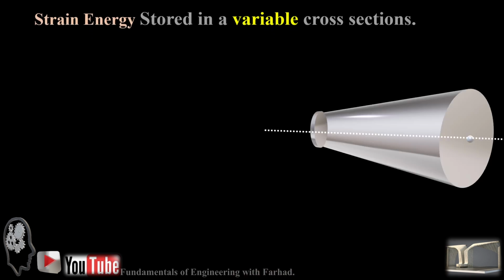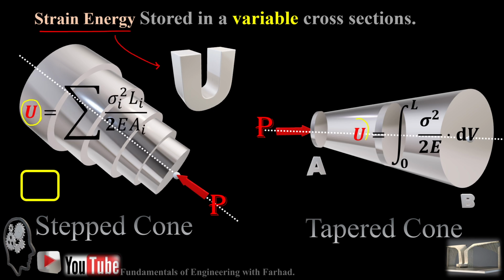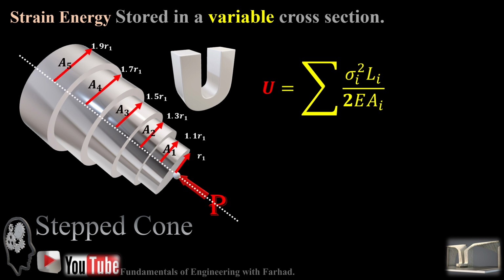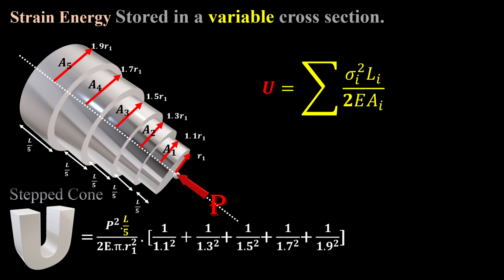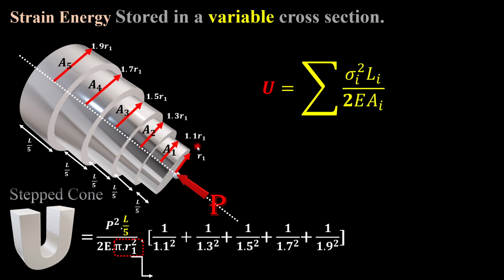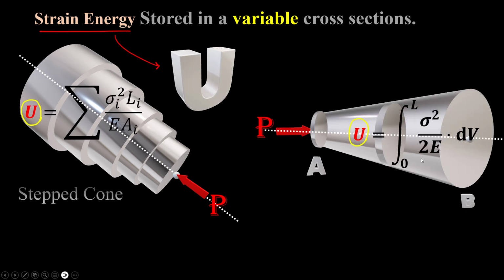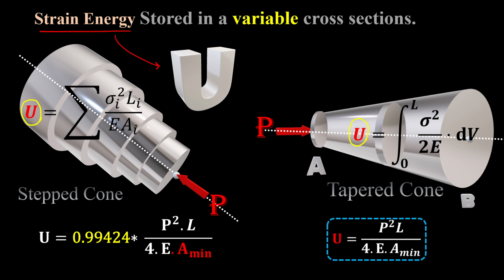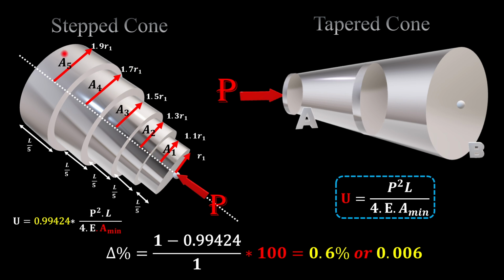291_Strain Energy in Stepped Cone.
Ch_14
Energy Method